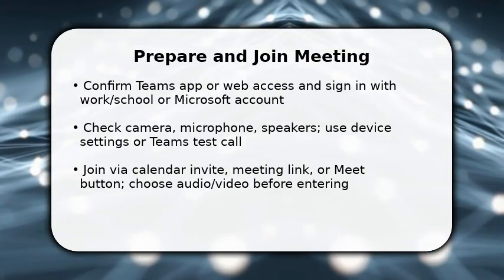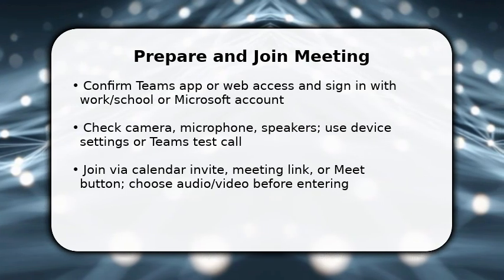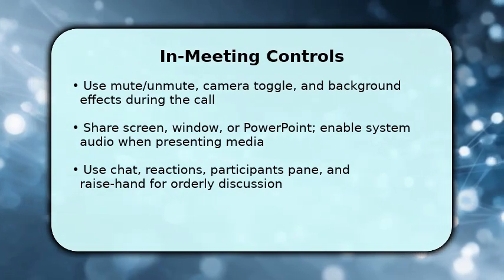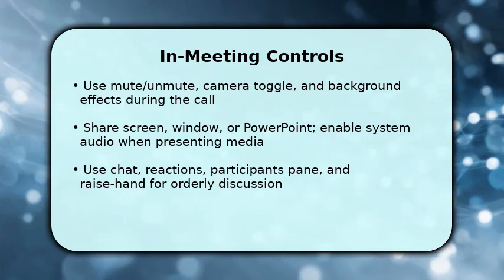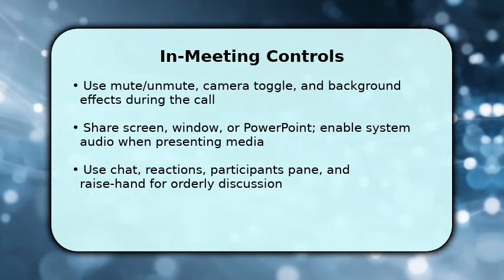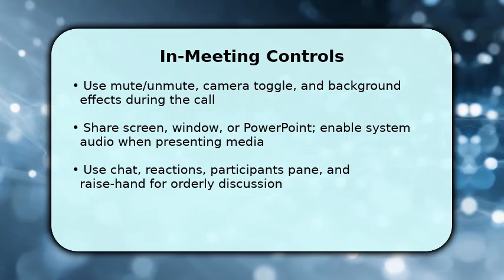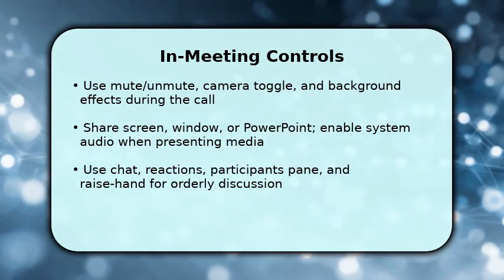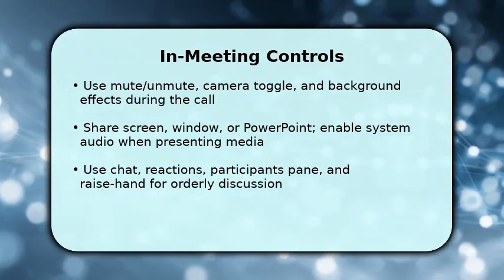How to Use Microsoft Teams Video Conference - Full Guide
How to Use Microsoft Teams Video Conference - Full Guide | 🔒 Surfshark VPN Deal — Stay private and secure. $1.99/mo + 3 Months Free ▸

Master the art of virtual meetings using Microsoft Teams Video Conferencing. This comprehensive guide covers essential tips for setting up, troubleshooting common issues, and enhancing your online meeting experience with engaging presentations.

Microsoft Teams, Video Conference Guide, Virtual Meetings Tips, Technical Setup Microsoft Teams, Online Presentation Best Practices